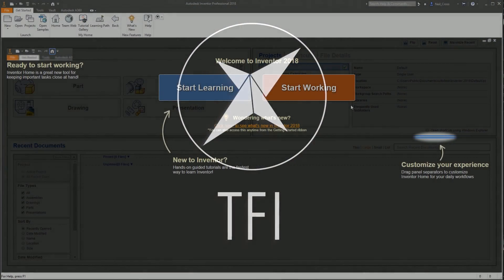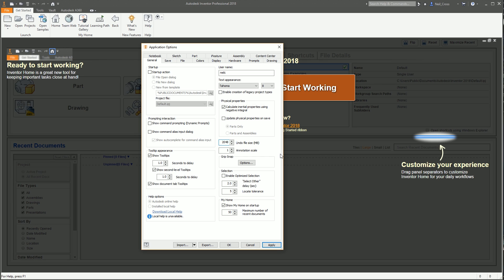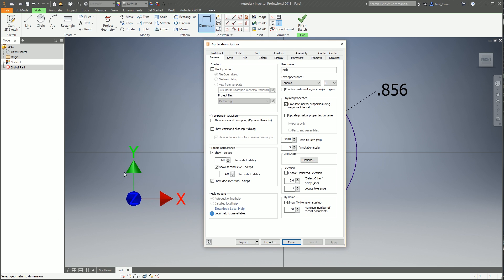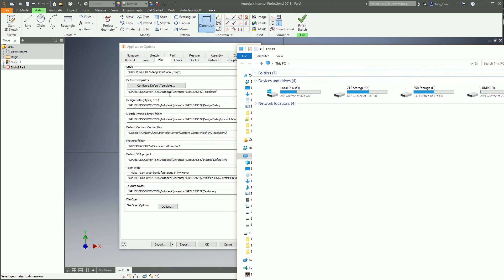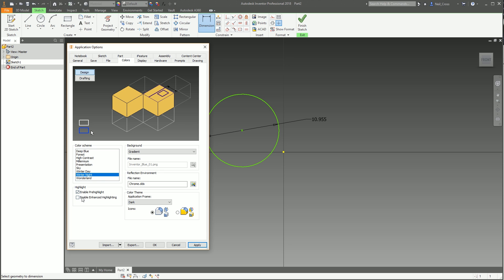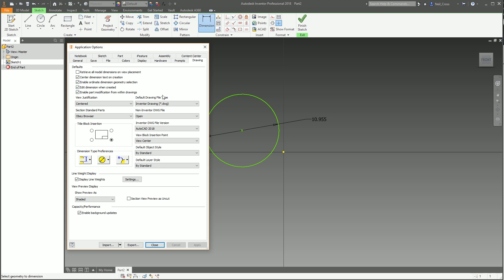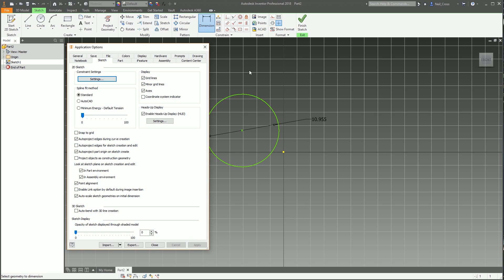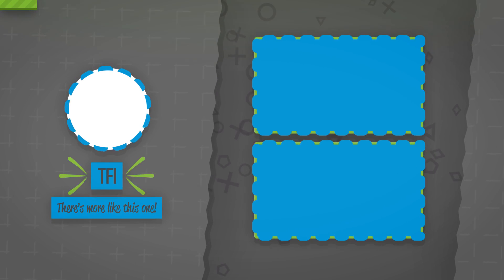Basic Startup Application Options Setup | Autodesk Inventor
This is how I usually configure my application options following a new Inventor install, all completely optional and everybody has different preferences.